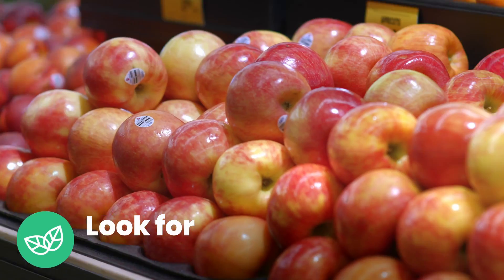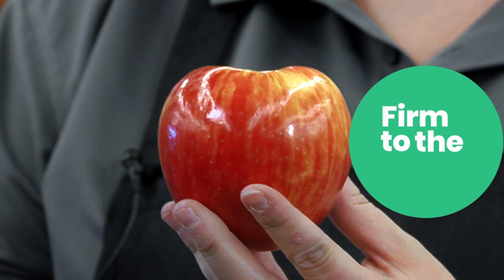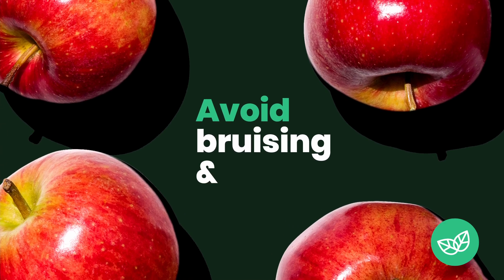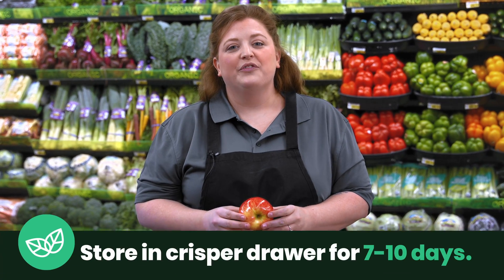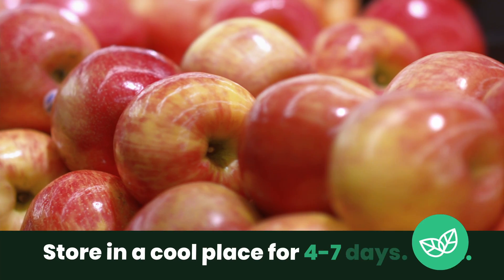Picking Produce: Apples | Tips from Our Produce Pros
Our produce pros give tips on how to pick the perfect apples in the grocery store produce section!